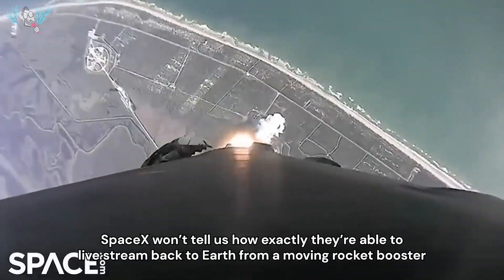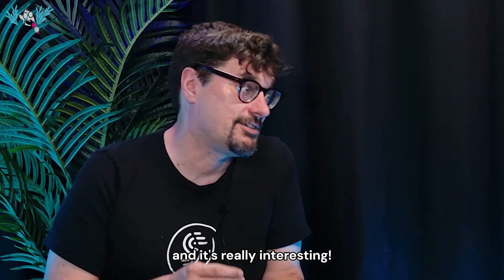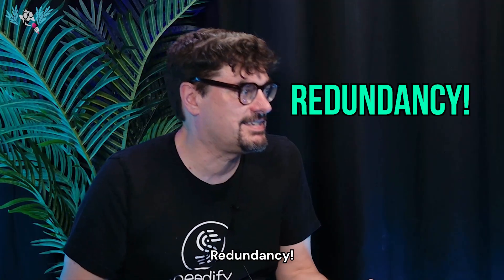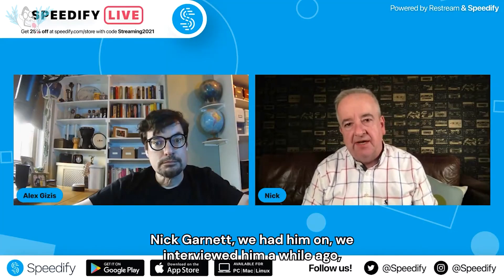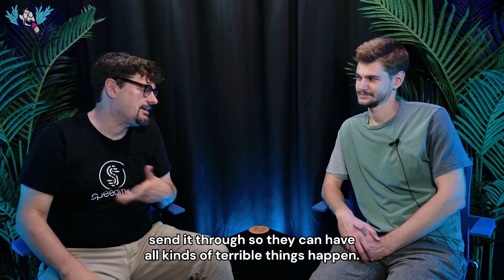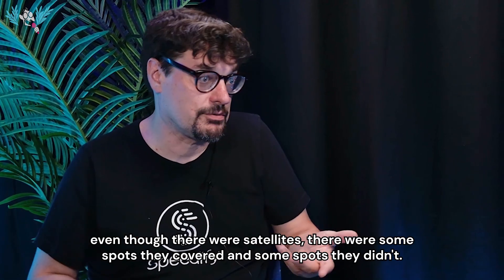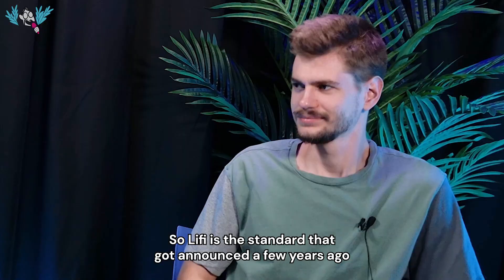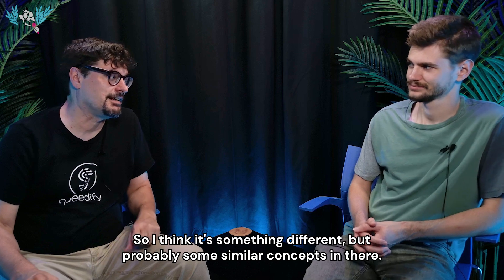What is behind SpaceX’s Rocket Launch Streams?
SpaceX live streams their rocket launches, including the Starship rocket that just exploded sending debris crashing over Florida. But how does SpaceX get enough bandwidth in high altitude to send live hd video from a moving rocket? An old Stack Exhange thread and Spacex's request documents for the FCC together revealed a high tech combination of redundant radios and internet over laser pulses...

Elon Musk’s SpaceX Starship Explodes and Grounds Flights at Florida Airports

Chapters:
00:00 - Intro
00:09 - How SpaceX live streams rocket launches: Redundancy
01:10 - Speedify, Reduncancy and BBC streams
02:08 - Space Lasers
02:59 - LiFi (Internet Over Light) and its applications
03:37 - Communication Lasers in the 90s
04:31 - Outro

Speedify Network Engineers' chat and decode networking & security tech 🛜

Bio:
Across social media Speedify CEO, Alexander Gizis chats “Between Two Palms” with technical experts and industry leaders. Together, they explore the latest internet technologies, including Starlink satellites, Wi-Fi 7, Apple innovations, fiber optics, next-gen routers, remote connectivity, AI, and networking protocols.

For the past decade, Alex Gizis and a team of network engineers have been building Speedify. Speedify is a unique Channel Bonding VPN that combines multiple connections for faster speeds, greater stability, and top-notch security—optimizing your online experience while keeping your data safe.

Gear we use:
Recording - Ecamm Live
Cameras - 3x OBSbot Tiny2
Audio - RODE GO II Wireless Microphones